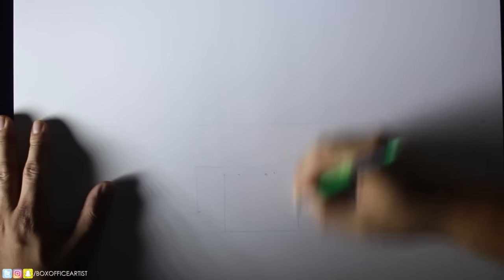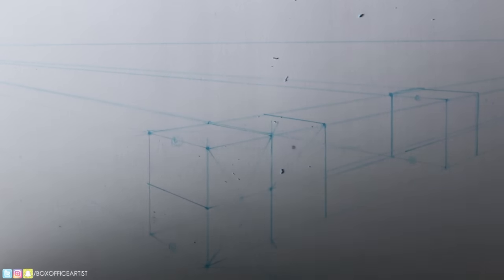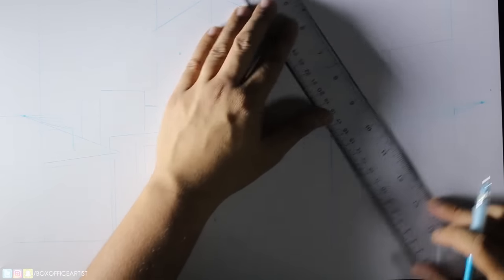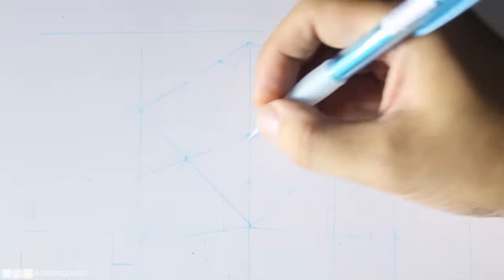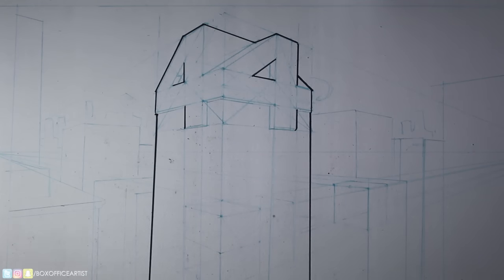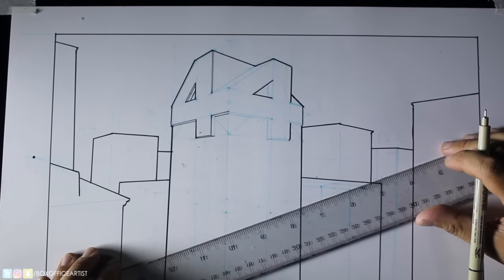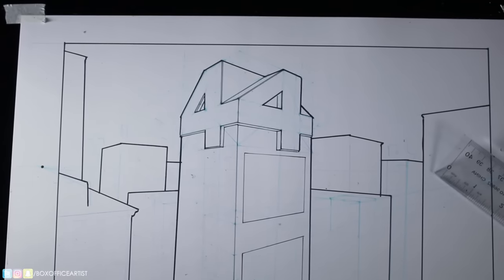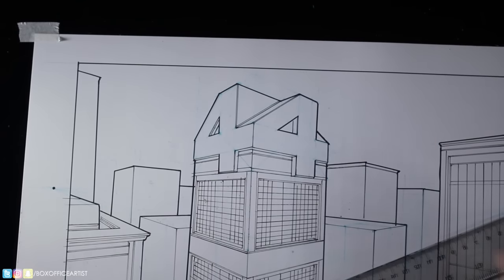TWO POINT PERSPECTIVE TUTORIAL